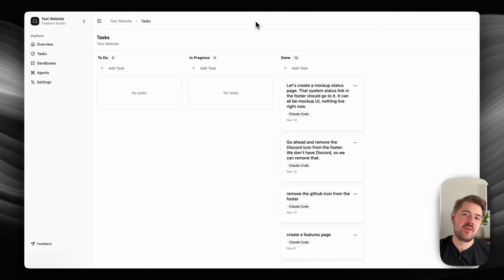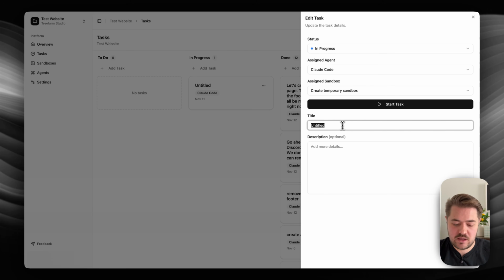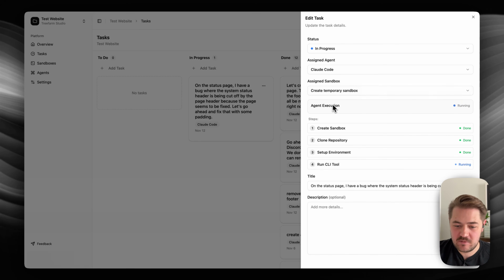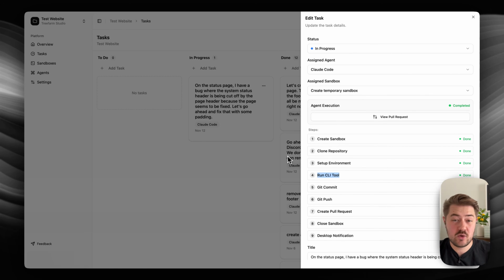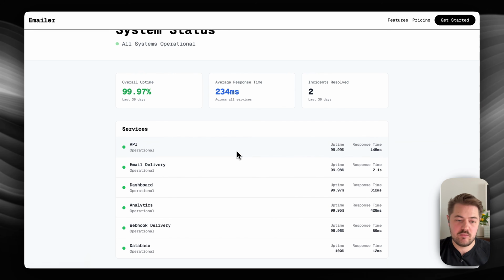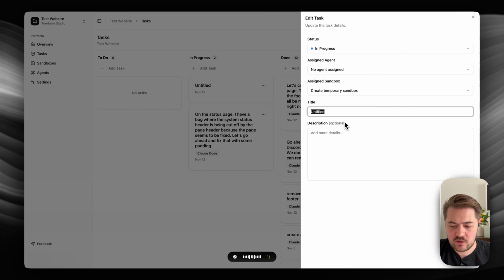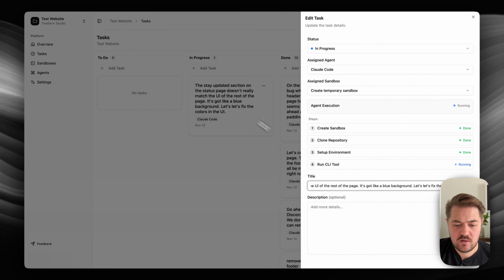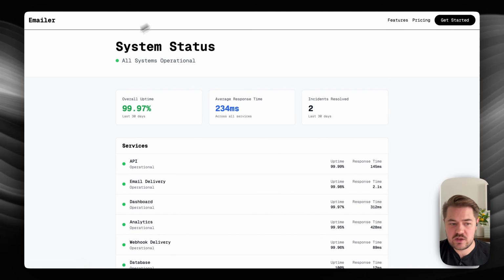I made a custom Trello for Claude Code, Codex, and CLI Agents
I'm super excited to share a side project I've been building: an internal tool that lets background agents tackle coding tasks for me. In this video, I'll show you how I use it to fix UI bugs on my Hono server-rendered website – like a fixed header cutting off content, or misaligned colors.
Watch as I simply tell the agent what to do, and it spins up a sandbox, clones the repo, makes the changes, and even creates a pull request for me! It's all done remotely, freeing up my machine for other things.

0:00 - Introduction to the Project and Current UI Bug
0:44 - Using the Background Agent to Fix the First Bug
1:57 - Assigning and Fixing a Second UI Bug
2:30 - Conclusion and Open-Sourcing Considerations